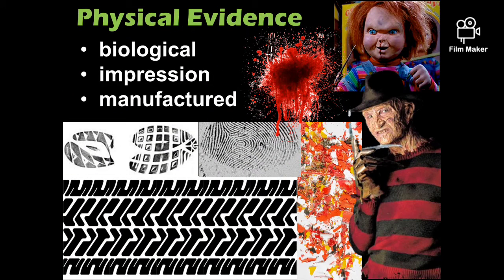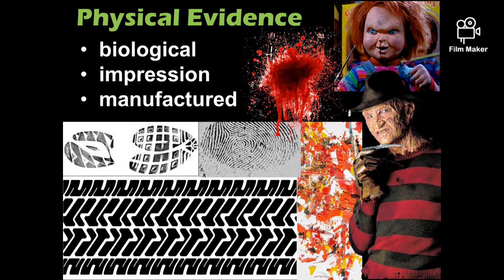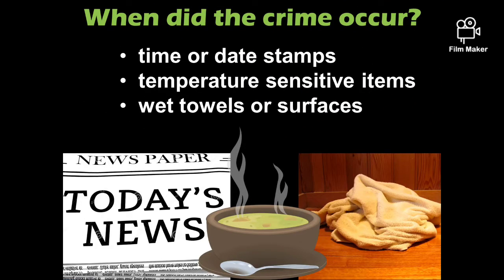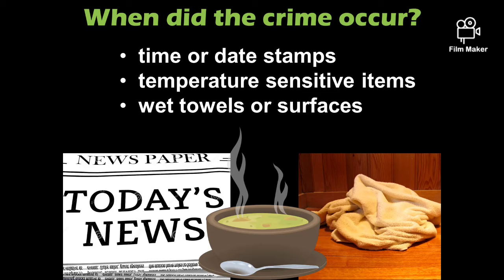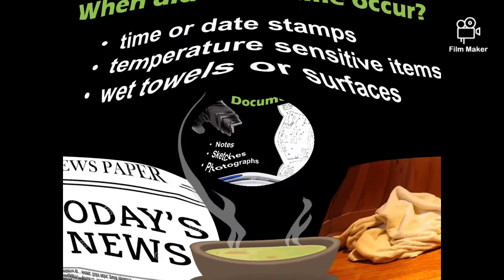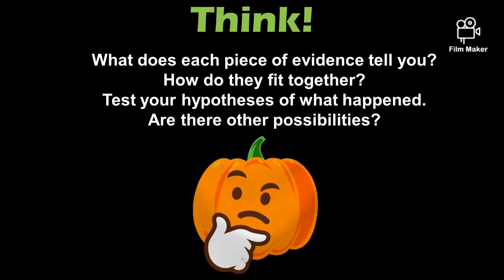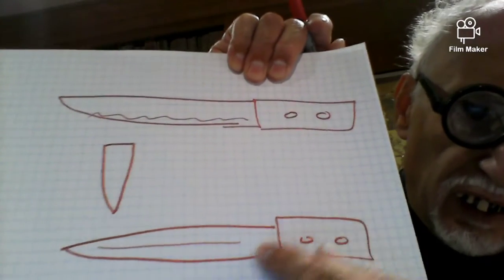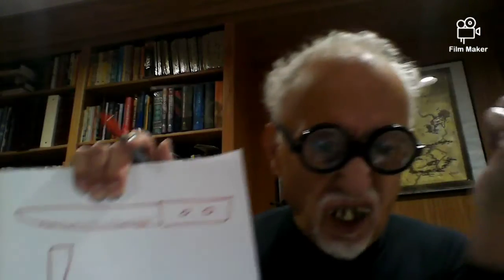Evidence Collecting Video: Rountree's Annual Solve a Murder/Crime Scene Program, Fall 2020.